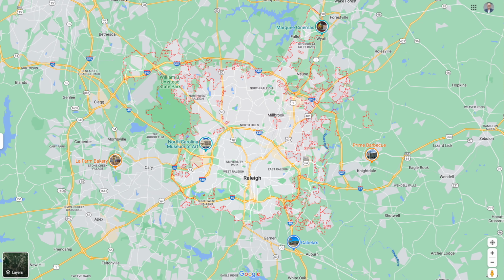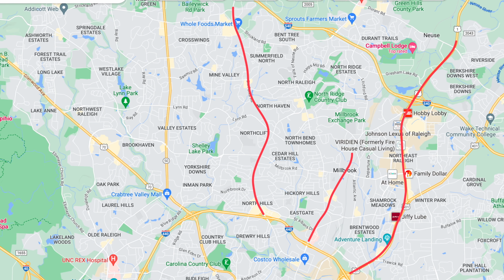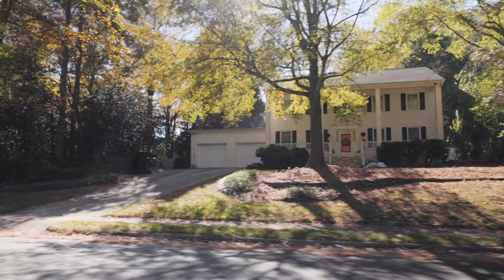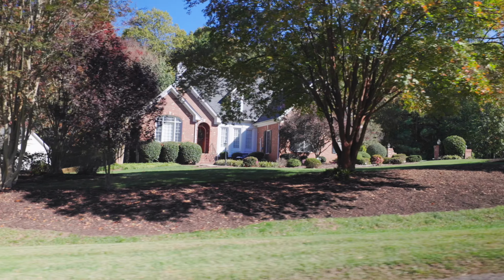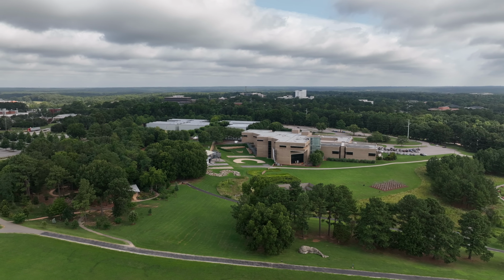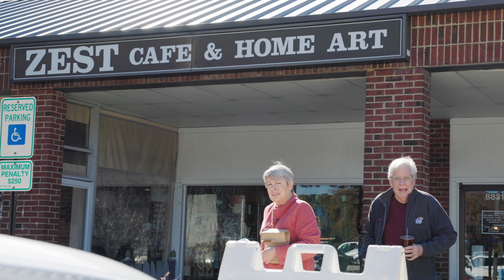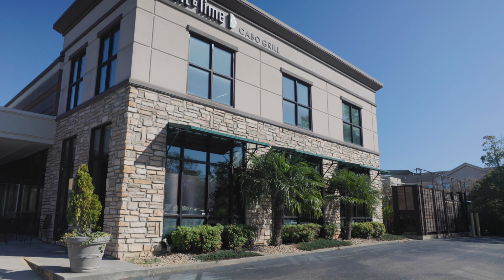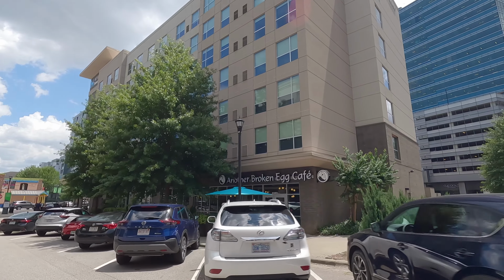Why North Raleigh? Uncovering the Charm of Raleigh's Lush District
Join us as we unveil the best-kept secret,  North Raleigh!! Whether you're considering a move or simply seeking a neighborhood that boasts both character and modern amenities, North Raleigh should be at the top of your list. Our in-depth exploration reveals why this locale is the Triangle's best-kept secret, offering a diverse array of living options from gated communities to charming, vintage homes. With an abundance of activities and all conveniences within easy reach, North Raleigh promises a lifestyle that's both enriching and accessible.

to learn more about the real estate opportunities in Raleigh, NC.

As your trusted real estate resource in Raleigh, I'm here to help you find your dream home. Thinking about making the move?

Davis Holt
The Results Team LLC Compass Raleigh NC